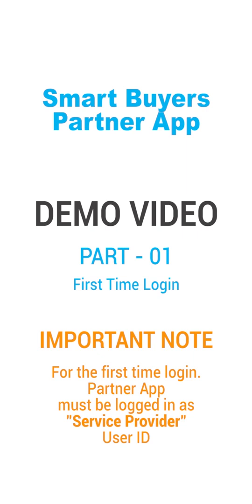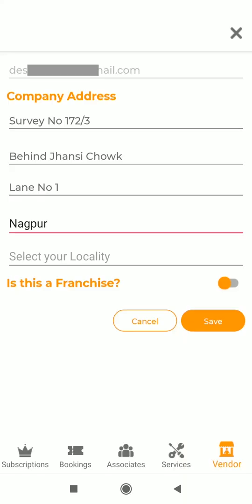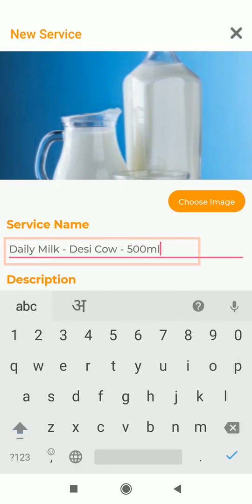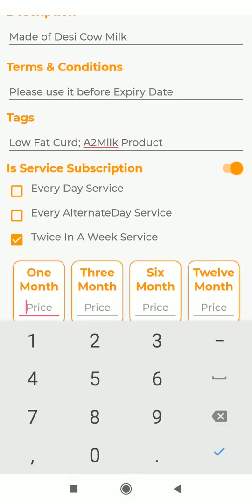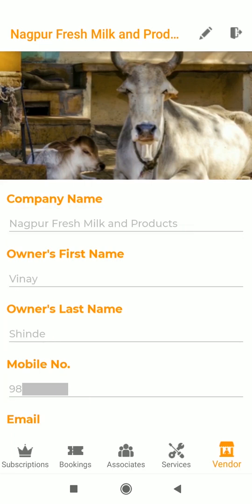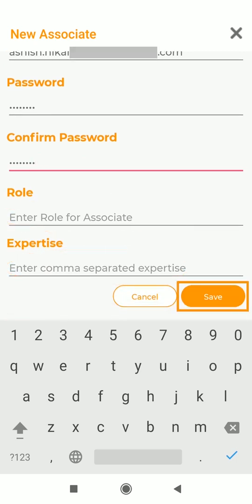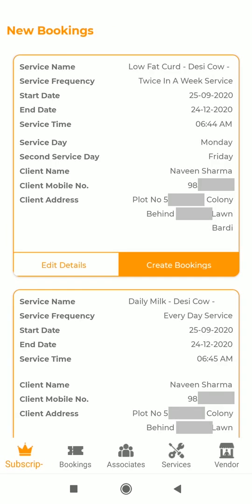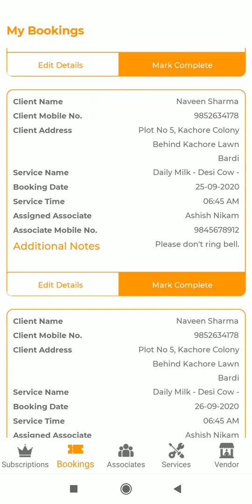Smart Buyers Partner App complete Demo... [English]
This is a complete demo video of the Smart Buyers Partner App.
In this video, how to configure vendor, services, associates, and manage bookings in the SmartBuyers app is shown.

For registration as a partner/vendor on the SmartBuyers app

Credits -
Voiceover and video editing by Navneet Goyal